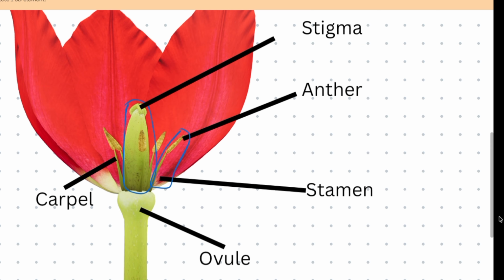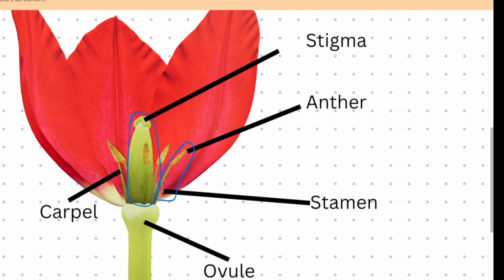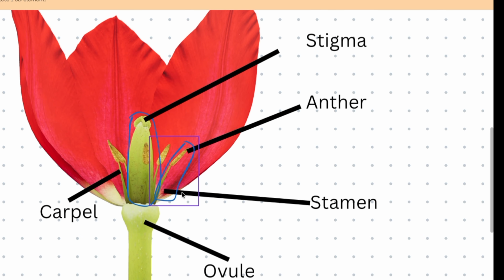Flowers are beautiful machines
As spring has sprung, we see flowers all over the place, but what do they do? Flowers have evolved a beautiful partnership with polinaters this video shows how they reproduce and the function of flowers.